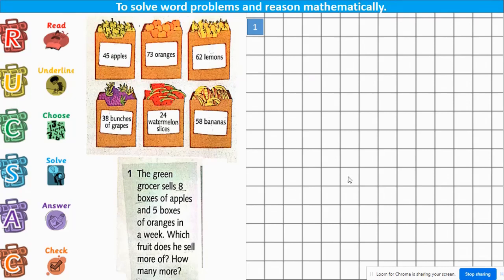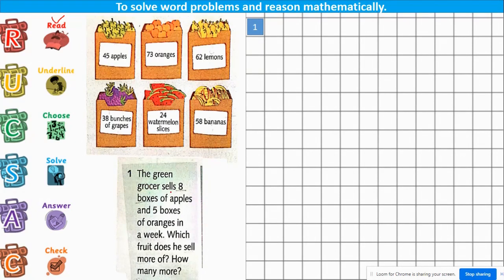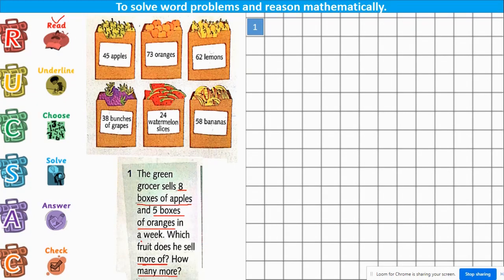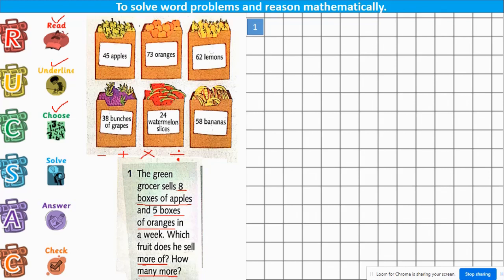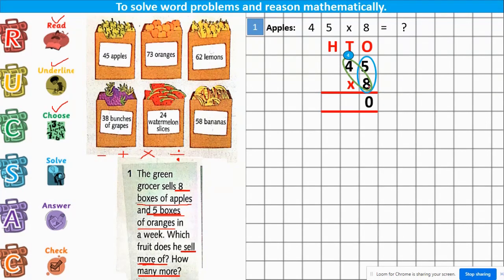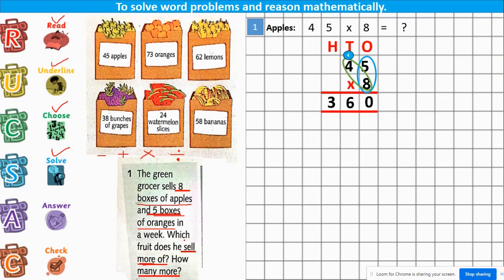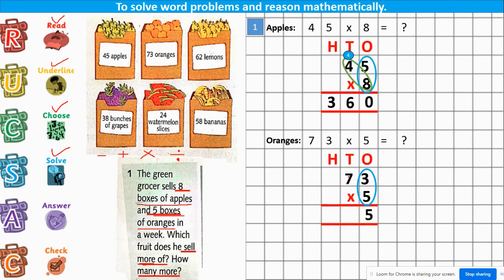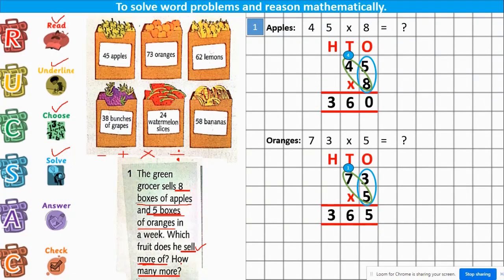Year 3- Multiplication Word problems